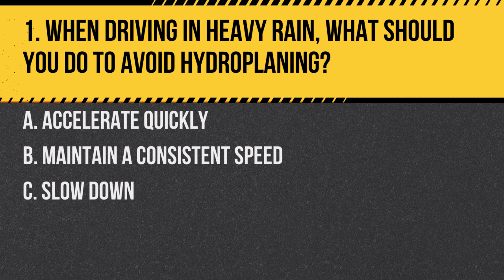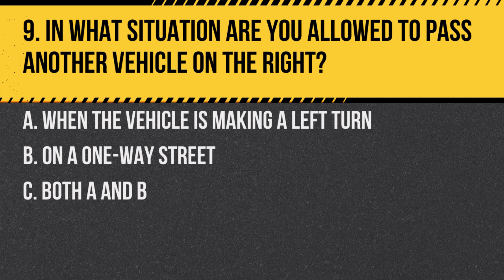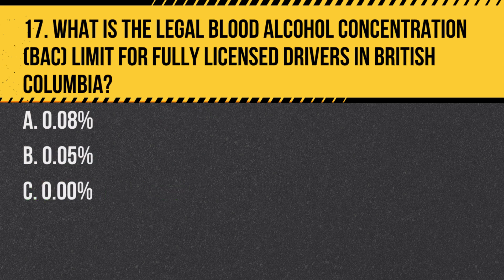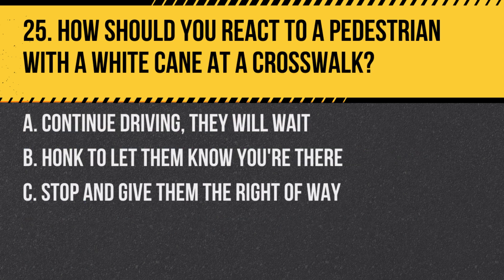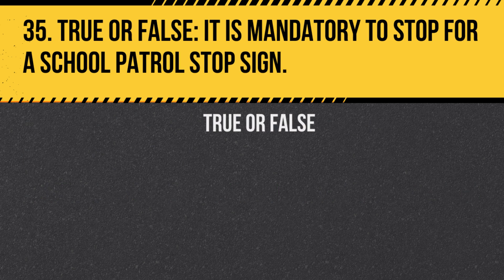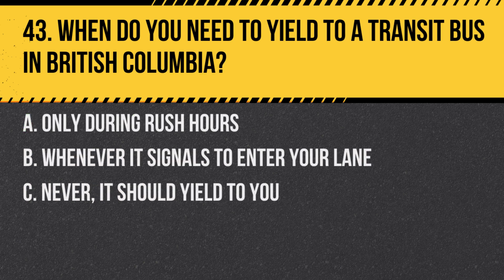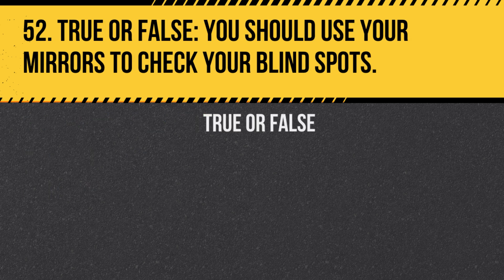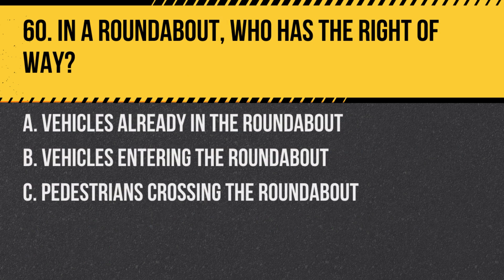ICBC Full License Test British Columbia (60 Fundamental Questions)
🚦📖 Get road-ready with "ICBC Full License Test British Columbia: 60 Fundamental Questions" – your key to acing the test!

Embark on your journey to full driving privileges with our essential guide, "ICBC Full License Test British Columbia (60 Fundamental Questions)." This comprehensive video is expertly designed to equip you with the foundational knowledge required for the ICBC Full License Test 2024.

Our selection of 60 fundamental questions delves into the core concepts that every British Columbia driver must know. From road signs to safety regulations, these questions encapsulate the critical aspects of the ICBC full license curriculum. Each query is paired with insightful explanations that reinforce the learning experience and clarify complex road rules.

Perfect for both new drivers and those transitioning from a learner's permit, this video is tailored to help you understand and retain the key principles of safe driving in British Columbia. We aim to build your confidence, sharpen your knowledge, and prepare you thoroughly for the day of your test.

Let's turn the key to success together as you navigate the road to your ICBC Full License in 2024!